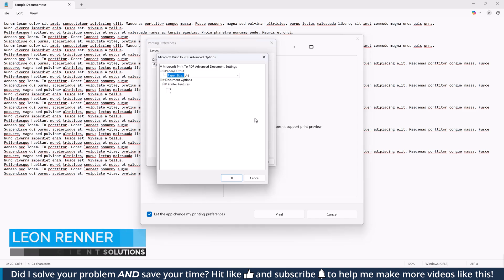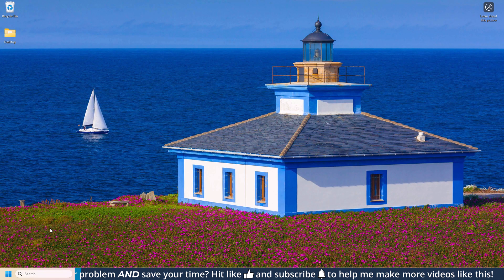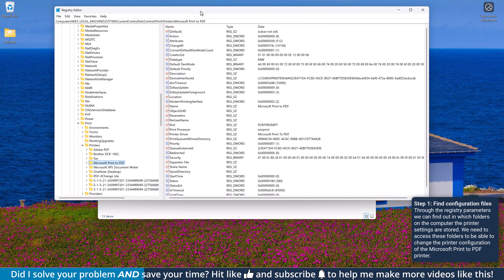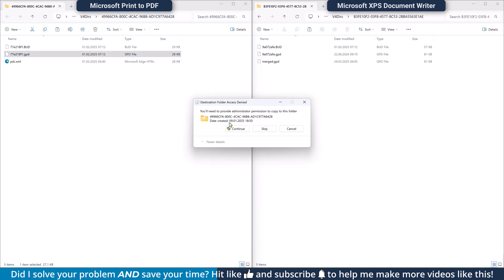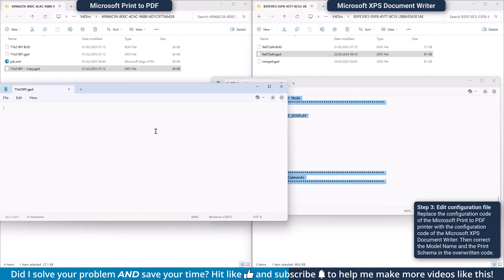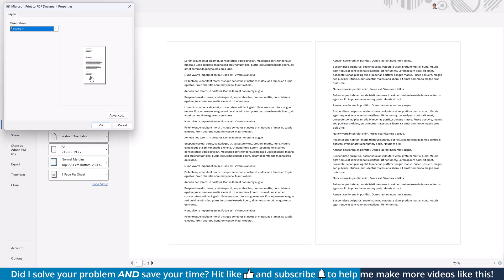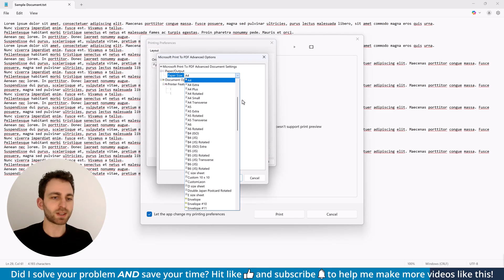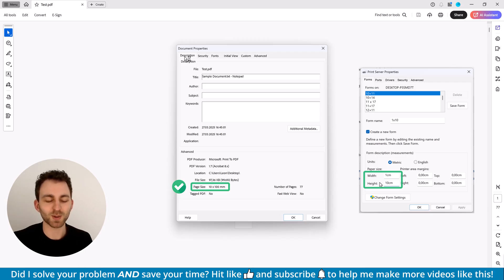Microsoft Print to PDF CUSTOM Paper Size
If you've ever used the Microsoft Print to PDF printer, you might have noticed that the available paper sizes are quite limited. In this tutorial, I will show you have to gain access to more paper sizes and even how you can create your own custom paper sizes for the Microsoft Print to PDF printer.

⏱ Timestamps:
00:00 Explanation of the Procedure
00:47 Find Printer Configuration Folders
02:09 Open Printer Configuration Files
02:41 Edit Printer Configuration File
03:46 Add Custom Paper Size to the System
04:07 Test New Paper Size